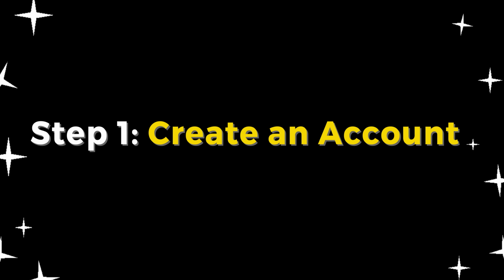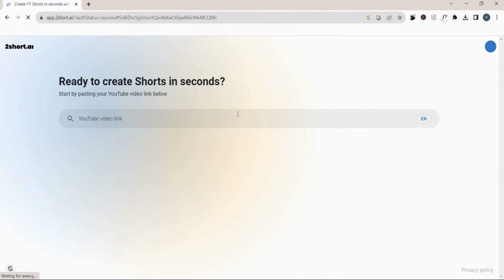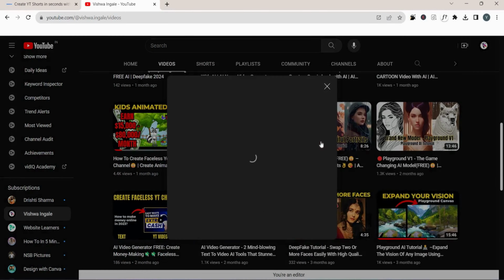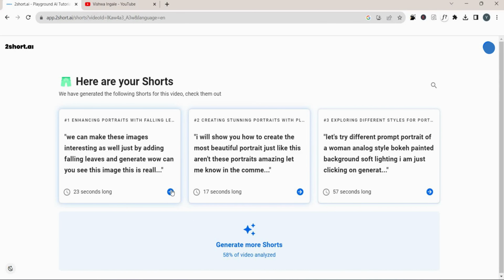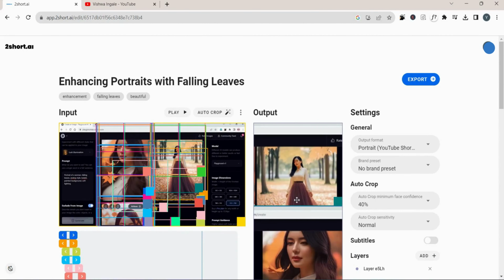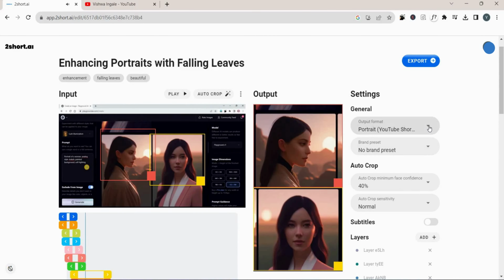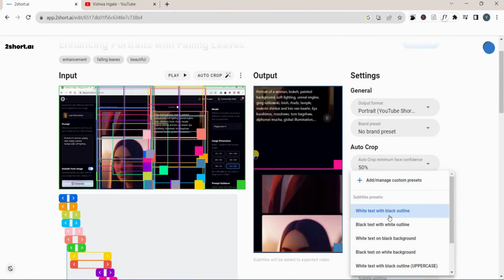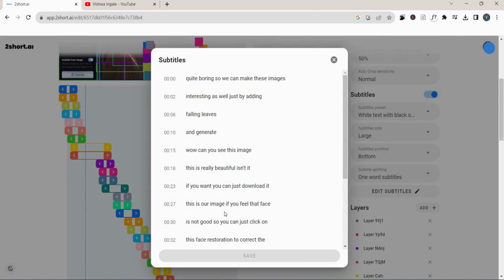Create 30 Shorts/Reels In 30 Minutes | Long Video To Short Video Converter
Long Video to Short Video Converter powered by AI
This tool is a game-changer for content creators, marketers, and anyone who wants to make their videos more engaging. It can convert your lengthy videos into 30 engaging Shorts or Reels in just 30 minutes. Artificial intelligence simplifies the video editing process, making it quicker and easier than ever before. So, watch this video until the end.

00:00 - Introduction
00:41 - Step 1: Create an Account
01:10 - Step 2: Generate and Edit Video
02:05 - Step 3: Download the Video